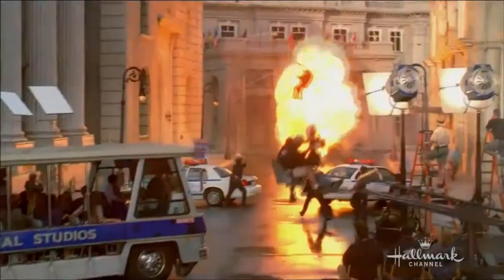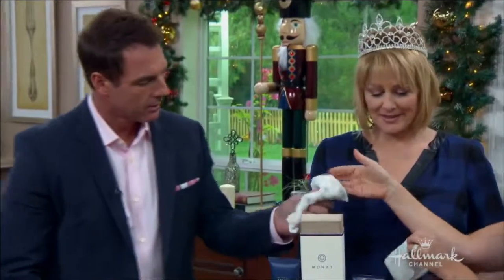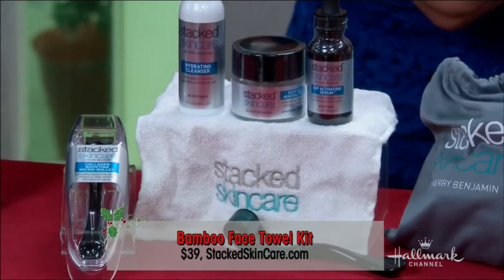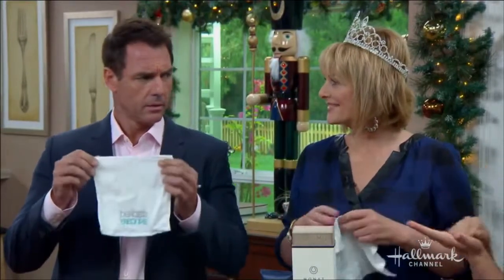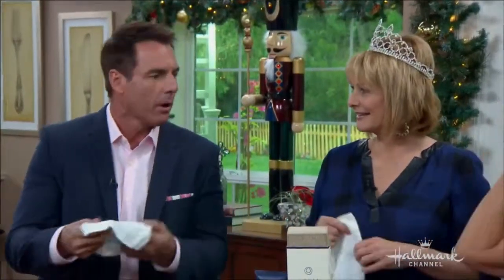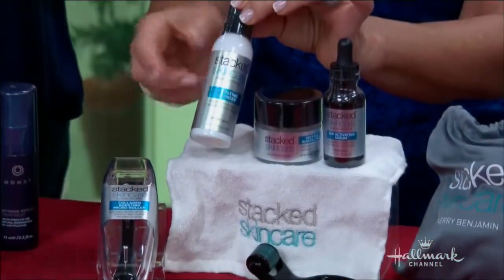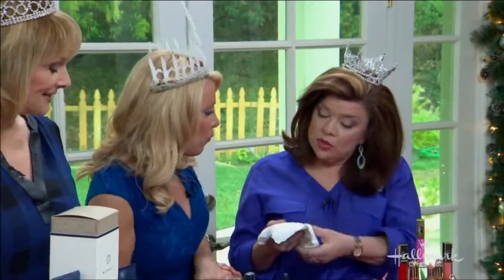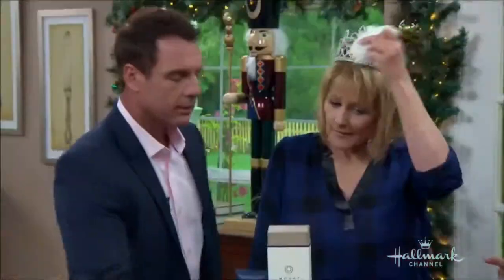Why "Home & Family" Love Our Bamboo Towels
Don't just take it from us: Proud to have our own StackedSkincare 100% Bamboo face towels featured on Home and Family by Kym Douglas on The Hallmark Channel.